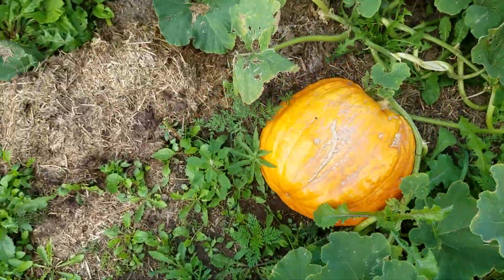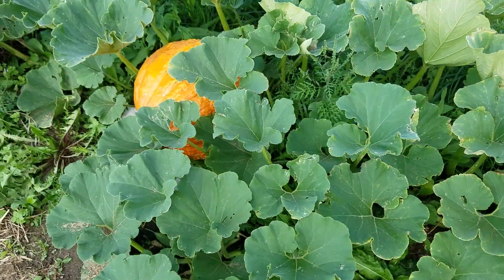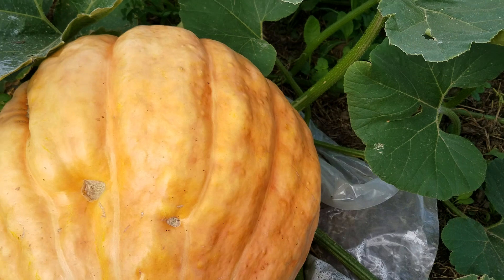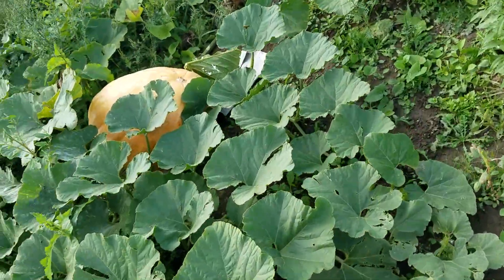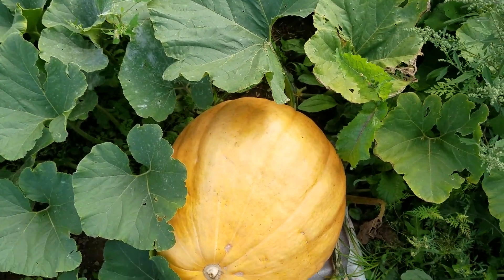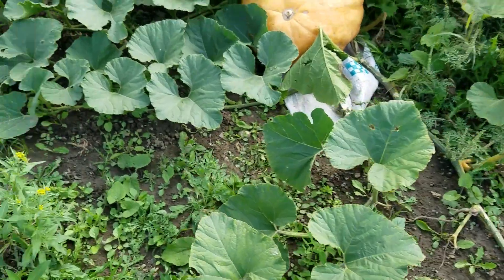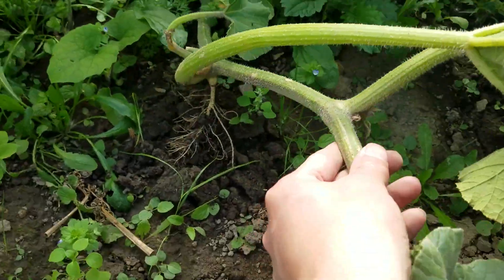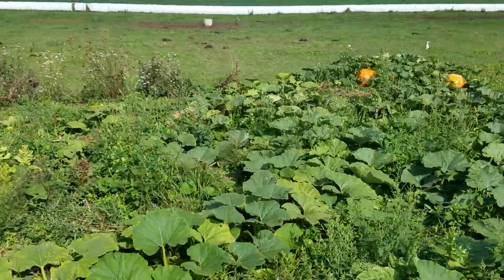Giant Pumpkin Plants Update (growing fast!!!)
September 14th 2023 little update on how my Atlantic Giant Pumpkin plants are progressing. May have to cut off the one pumpkin and sacrifice it as it has a bad spot on it and will not grow to full potential but the others are doing great. They are growing so fast like everyday you go out they are noticeably larger, so cool!

The big Pumpkin is currently 300lbs and it is still growing very fast, expect it to finish up about 500lbs by the time the growing season is over.

Enjoy and best of luck with your gardens guys :)) 🍊🍋🍏🍇🌽